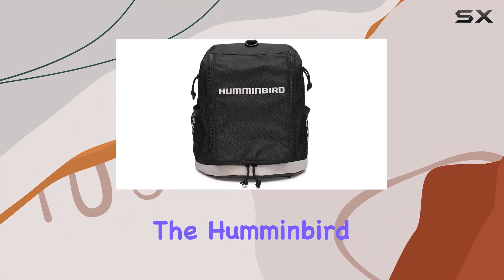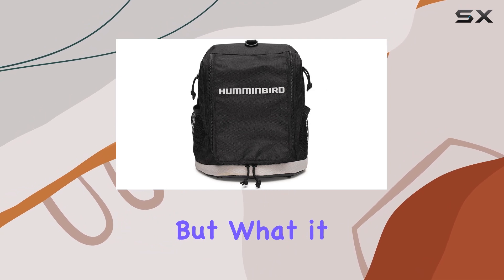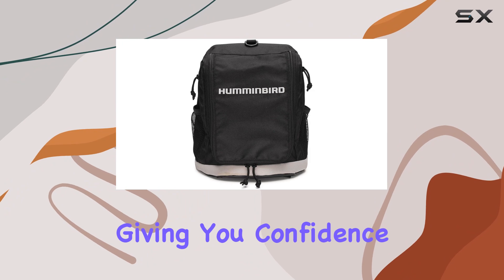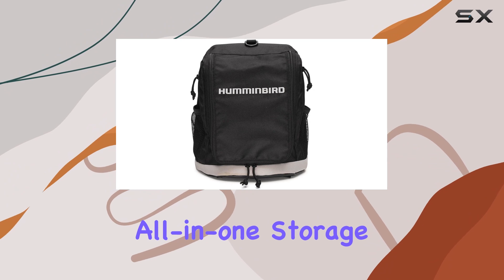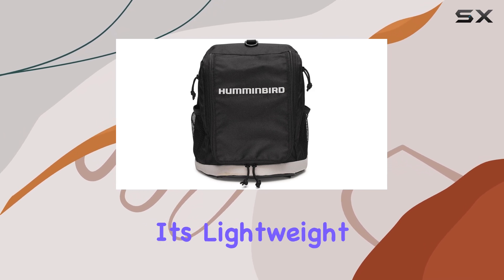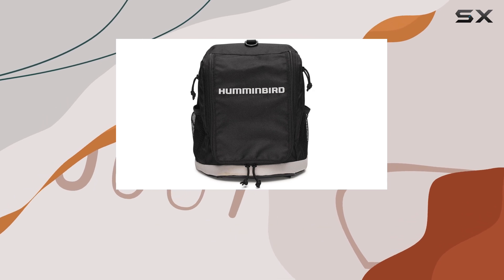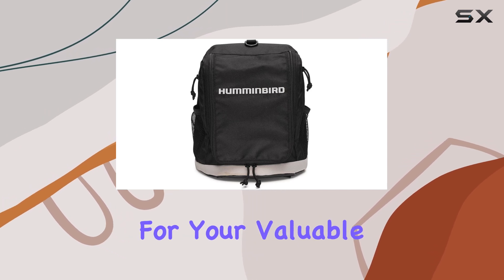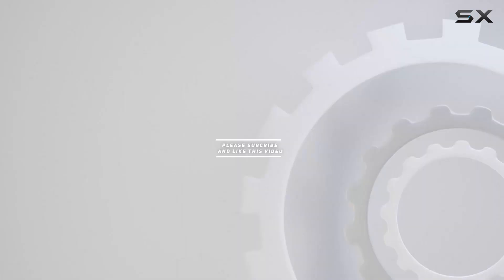reviewHumminbird ICE Soft Sided Carrying Case: The Ultimate Protection for Your Ice Flasher!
Humminbird ICE Soft Sided Carrying Case: The Ultimate Protection for Your Ice Flasher!

0:00 Intro
0:06 Review

Things that we mentioned in this video:
Humminbird CC ICE Soft : B001AXRBTY